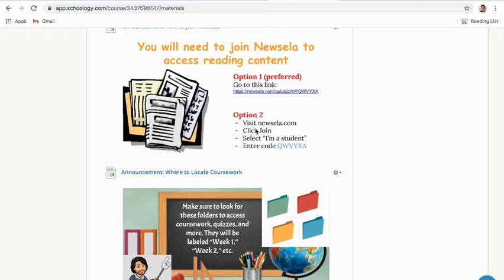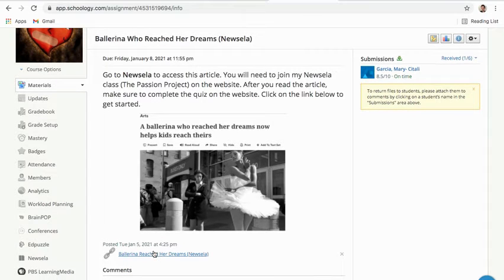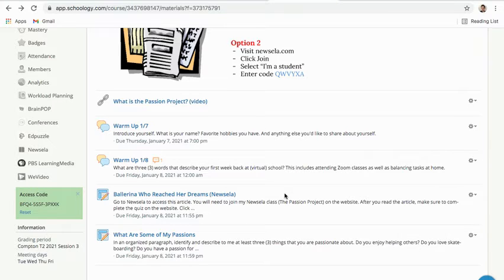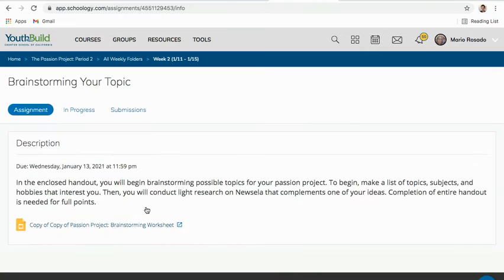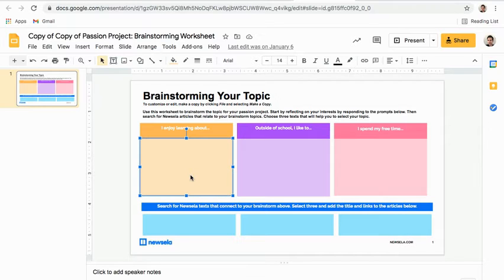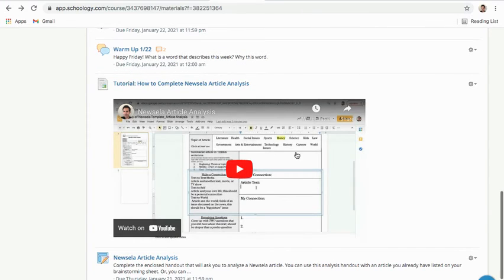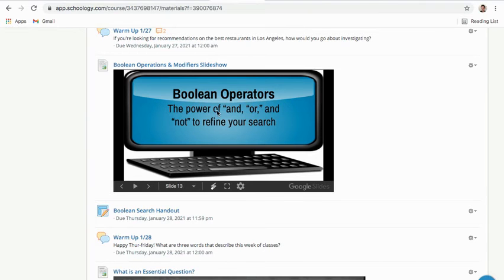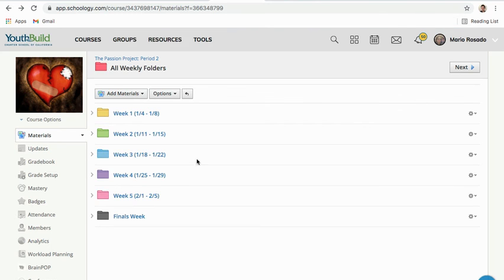Newsela Passion Project A Walkthrough of My Class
In December 2020, I introduced Newsela's Passion Project, a remote learning curriculum, to my school's professional development. In this video, I simply do a walk through of how I implemented this curriculum into one of my Schoology courses.